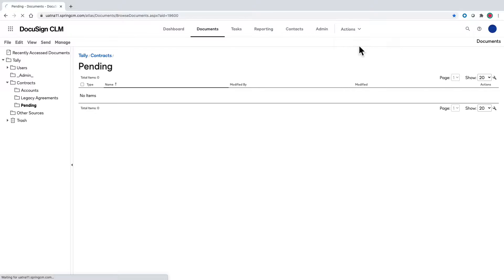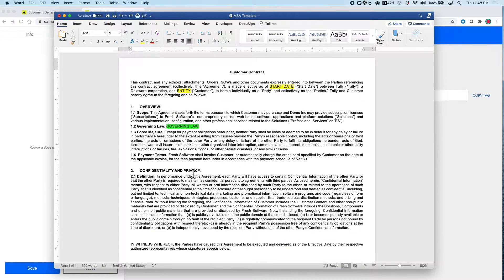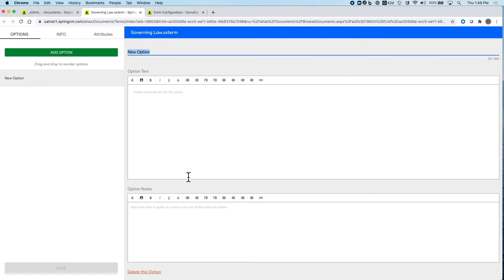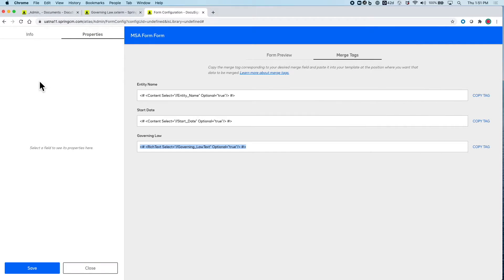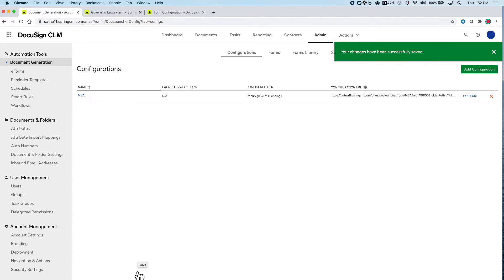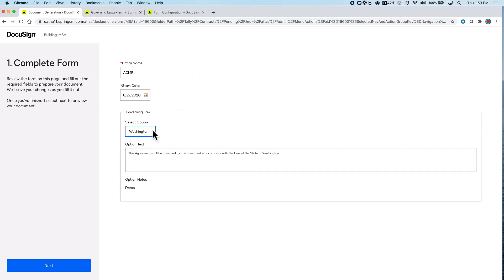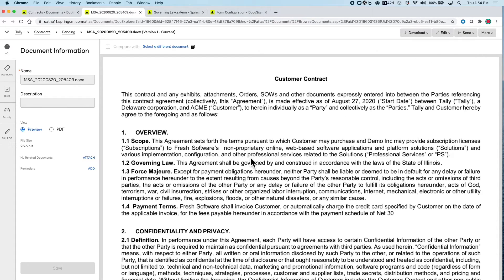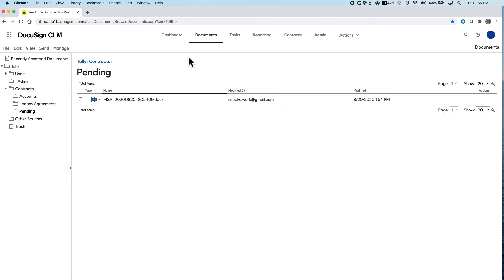DocuSign CLM - Document Generation Setup